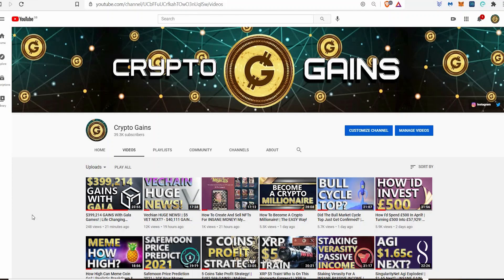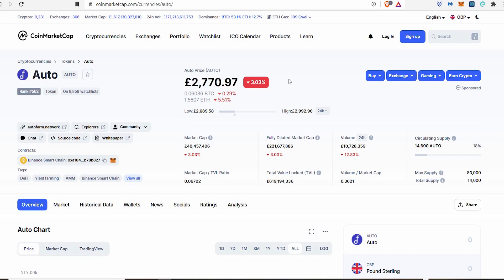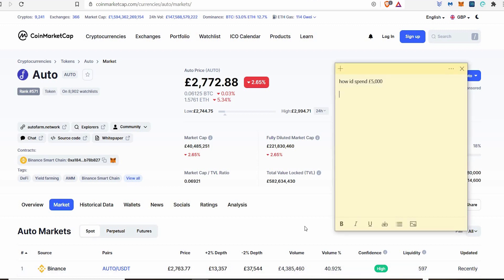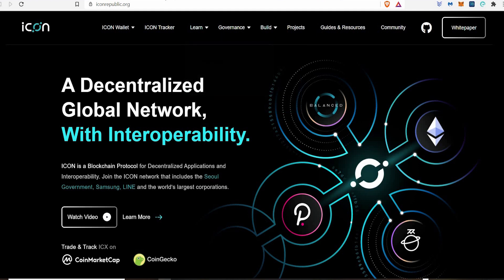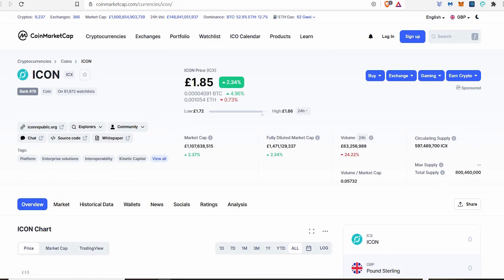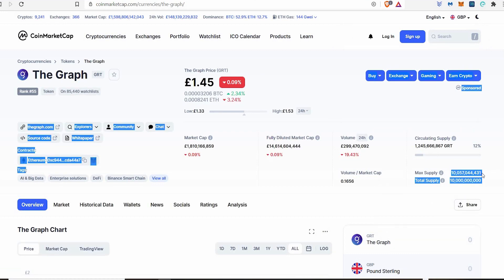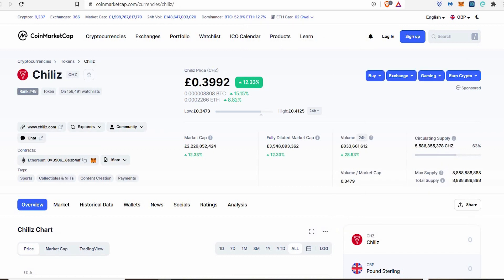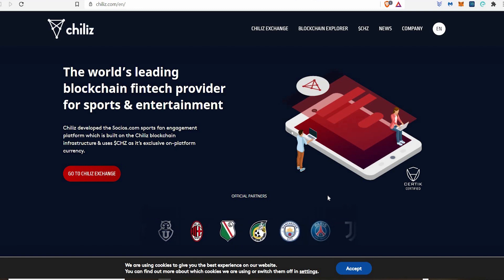How Id Invest £5,000 In April FINAL | Turning £5k Into £81,828! | Life Changing Strategy!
MY ICON / ICX Wallet
hx2dc11dd61e96e7026cf90453709febd88f9d1c46

There's only 500 Authenic copies of the Satoshi Nakamoto - Secret Rare! Trading card so be sure to grab yours whilst available.

Mr T West
Daniel Atkins
Toyin Oteri
Glenda
Juuso Huovila
Kora Black
Hamidou Wamboya
SM ( Super Special Thank You )
i Dry
Andrew
Jules
Tehseen Waheed
Tony Dam
Jedi
Marco Costante
Run it up
Martin Mayer
Anthony Seymour II
iDan Builders
Jazz
Azzawi
Michail S
XRP_MOON_DREAMS
Frank
Alex Bradley
Sanchez Sn
Huncho Da First
Christopher Johnson
Jacob Adams
Mr Anonymous
Franziska Kern
Suraj Shukla
Lewis Roach
Dmitri Ramos
Latasha F
AXYL
Carlos Rocha
Mr ToughFu
Damaris
TreyDuuce
Samo Shhh
Dan Cox
Rah The God
Dontea Canady
R.G
Vladimir Michaud
Brittany Jane't
Troy
Bizzle
Rafal Kocinski
Octavius Brooks
Max
Kenneth Whitley
Wisam
Thomas Kamau
Mihai Bijacu
Marcelo trevino
Jusuf Mahic
ReDiaux Robinson
Manny sanches
Katherine Cheung
Brandon Ocampo
Tyrone Samuel
Widyboy
Steven Edward
Racheal A. Mack
Duangsuda Siritheerawat
Evan Fong
Pamela Williams
Greg
Brandon
Stacks On Racks
Gerald Wright
Joffre Williamson
Tom Masters
Omar Thomas
Casper Nel
Action Man
Arron Davis
Kevin Roche
Demian Hurter
Allie Gill
CCP269
Good Feels Nice
Aaron White
Lukasz
Albert Lin
Dominique ZHOU
Kennedy Click
Alexander Mangion
Will W
Peter Stoddart
Belinda Spencer
Eric Foreman
Semeon Getachew
Fatima Price
SCHWANDA Owens
Paul Parminder
Tanner MacLaren
Josh Wills
Tom baird
Marcel S aus K
JF1905
Broderick Wijaya
Kevin Ward
Sasovy
Michael Keehl
Kenneth Mandez Gonzalez
Christopher Hos
Markus Jank
Chris Steed
Peter Mozsa ( Super Special Thanks )
Chris C
Snowie
Hamid A Mueizeldin
Efrem Beraki
Derek Williams
Poezewoe
Eric
M Klaassen
Gerard Miller
Kelvin  ( Super Special Thank You )
Badda Dan Baud
Steven McKnight
Giovanni Mendez
William Fox
Dominik
S Jar
Claudette Hormillosa
Shams Jan
Own
Tetra Vortex
Jeff Tometich
Ricardo Hernandez
J B
Arthur Prikhodko
Paul Lamoureux
Ron
Limarra-Lee Sealy
CODY HARRIS
S ( Super Special Thank You )
Meliza
Daniel Hopkins
Cyril
Benny Brandt
Alyann
Alexander Ofori
Gilbo Bagginz
Stefan
Eric Jackson
Paul Forrest
Hassan
Fly By Wire
xelary
The Don! ( Satoshi Nakamoto! Super MEGA Special Thank You! )
Carlos Cases
Budyang Akonda
S1MON
Kevin chong
Bleep Bob
Benson Hum
Pawel
Russell Cohen
Joseph marquis
Joshua manglona
Brett Ellis
Alan Zisman
Cali X Games
Krypto Mac
Jor the. Bom!
Andreas  Hall
Andrew Queen
Give Me The Gains
Dare
VidX
West Aye
M Ali
Rocket?
Team Crypto 101
Bronx Crypto
Moh Si
Fiaq Jasin
Ellas Yassin
LSS
Mike V
Jeronimo Favero
Orik M
Pierce O Sullivan
Arash
Chunky South
Sagar
Terry JC
Oli
Elton Rosario
Ricardo Ford
Orville Broomfield
Fabio De Sousa
Roby Roediyanto
Frank Essex
Nasser
Jon S
alanluch
TheTsubi
Mus Azman
Kobie
Heath
Clarence Mbai
Florin
Ignacio
Daddy handy
ilijah gilliam
Mandisa Harley
G Cryptolomon 7
William Kendall
Chris chicco
Kieran Conway
N M Dat Man
Magnus bjøru
Francois Locko
Dylan Loh
Zak Adam
Mansour
Adeel ahmed
Kieran phoenix
Jem de jaguar
Donnae Devereuaux
Niko Mcdonald
Marc kayode
Michael Lloyd
Marcus Gitterie
Robert Los
Exetleos
Stoney Mc
Stef smeets
John Low
Ken Marold
Hodler in Training
Sebscreen
Ranjodh Singh
Rafal Krupa
Laura Bruce
Mus Azman
LondonDayTripz
Alromeo Campbell
Jman26